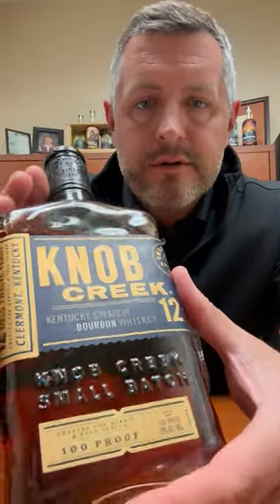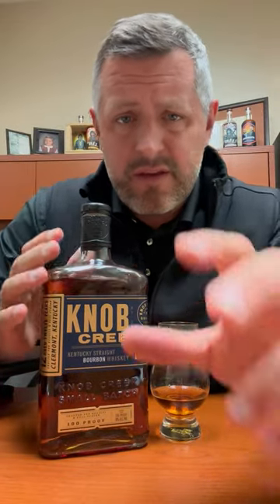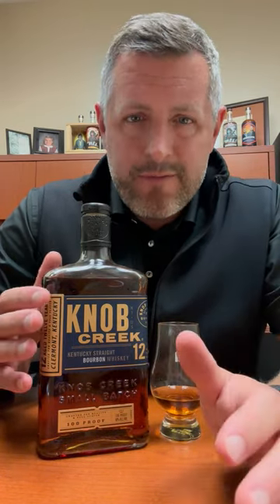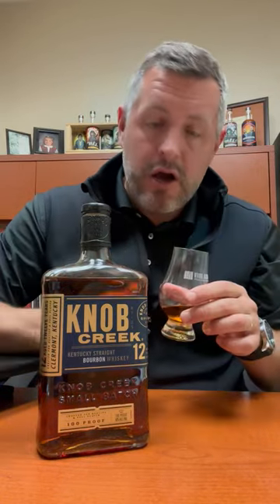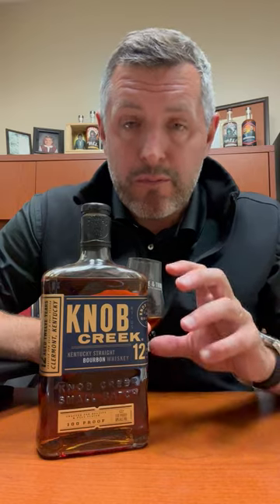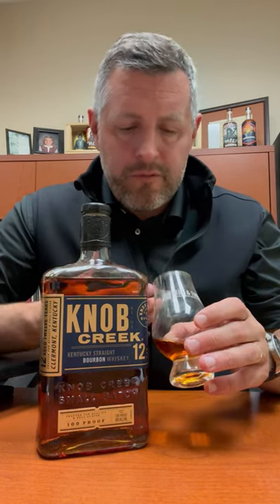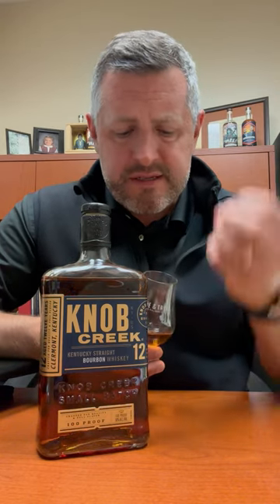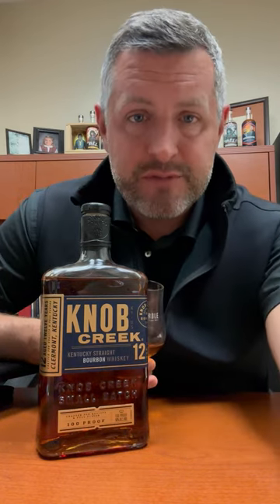Knob Creek 12yr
When they did away with the 10yr age statement on Knob Creek a few years agao, I 2was DELIGHTED to see the 12yr pop up not soon after. While it's priced decently high compared to the regular 9yr, it's actually MORE than just 3 years worth of quality higher, it may simply be the best bourbon Jim Beam makes. 12yrs and 100 proof? Perfect. Massive cinnamon oak nose with herbs and mint? Yes, please. On the palate, the oak attack is perfectly measured against the relatively low proof for this category and price point.